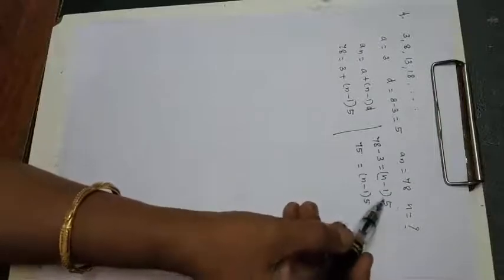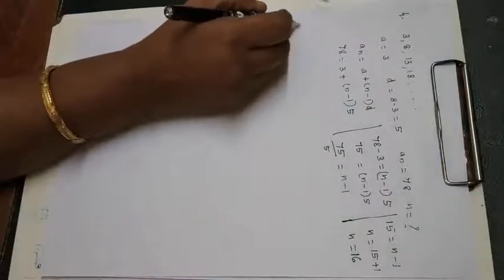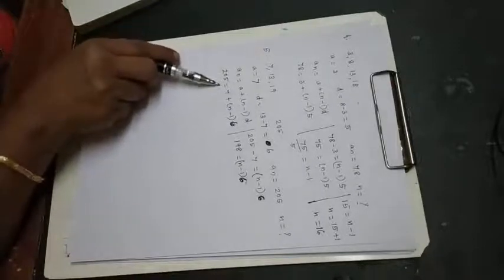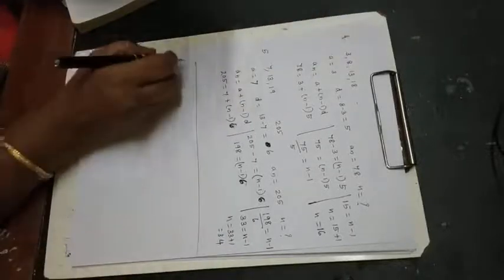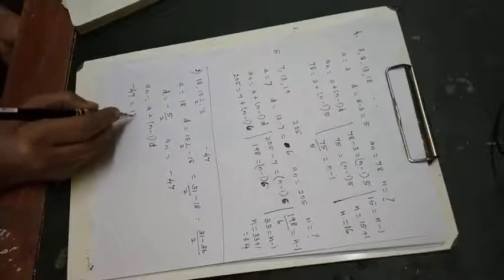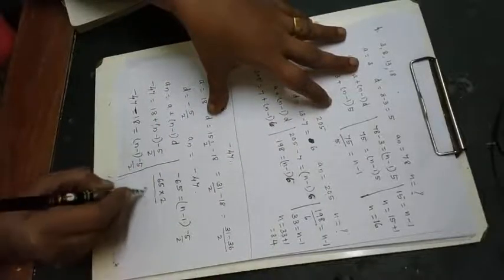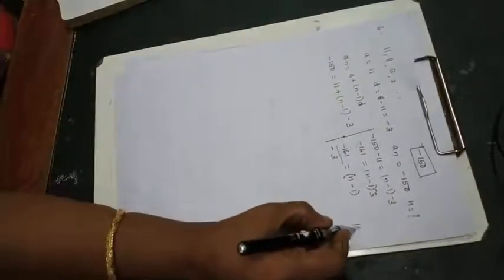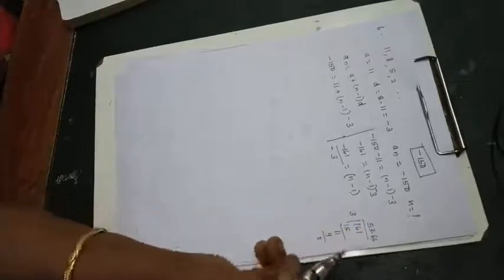Maths Std 10 Arithmetic Progressions Part 4 chapter 5